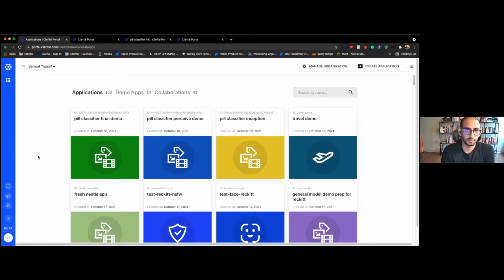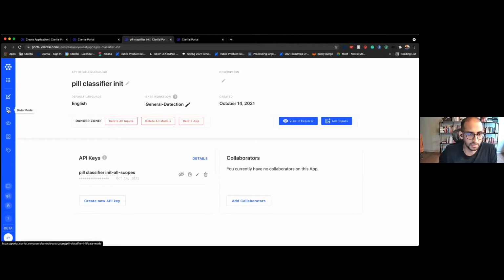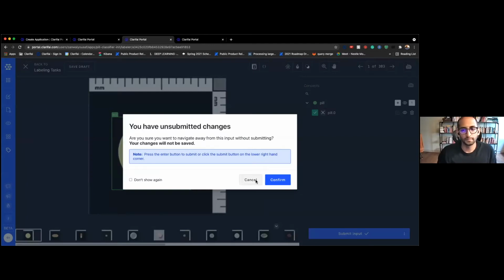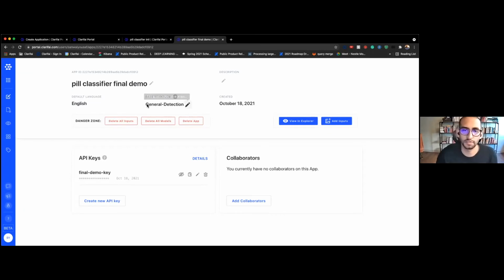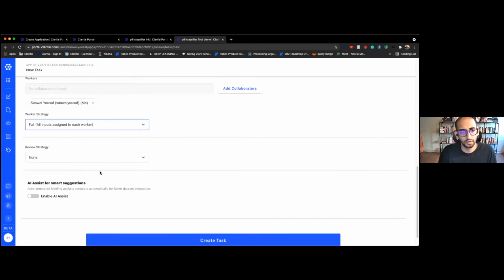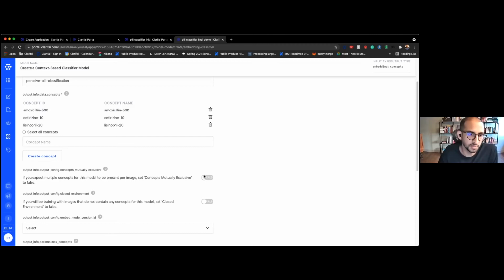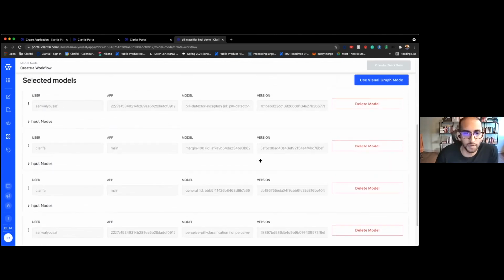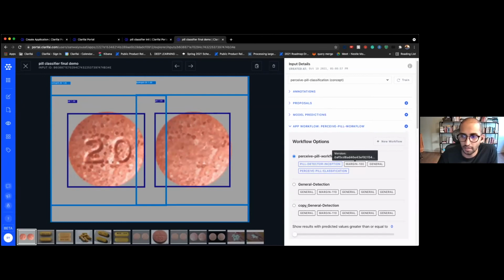Training Detector Models for Healthcare Applications With Clarifai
Explore how to use open-source datasets to train a detector that can be used to detect different kinds of tablets. We will then use this detector to train custom models for identifying custom tables using a few images per category.

- Understanding applications of Computer Vision to Health Care needs
- Training your own detector specific to your use case
- Creating transfer learn models to train performant models using only a handful of images